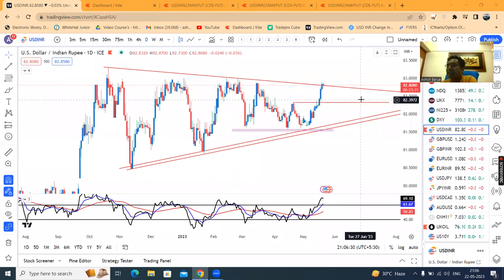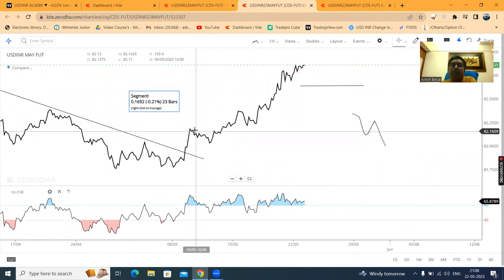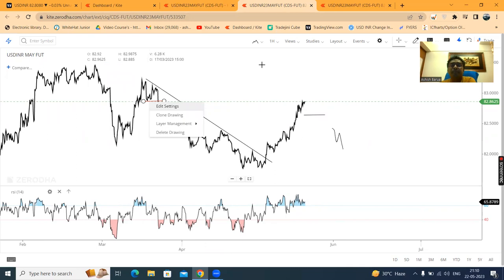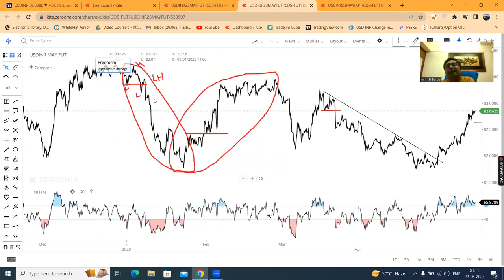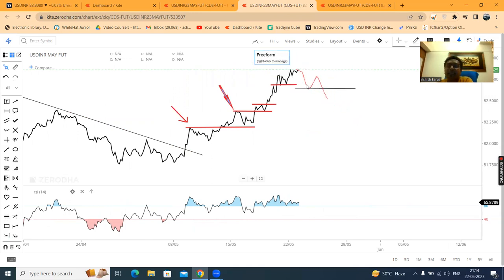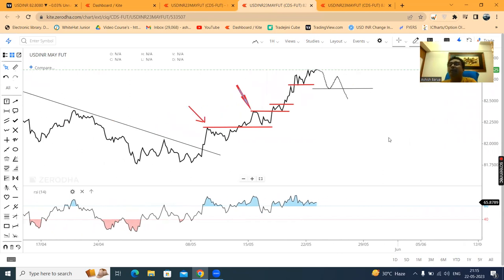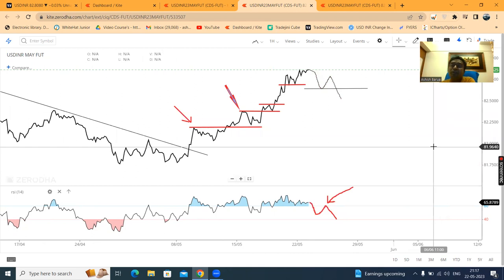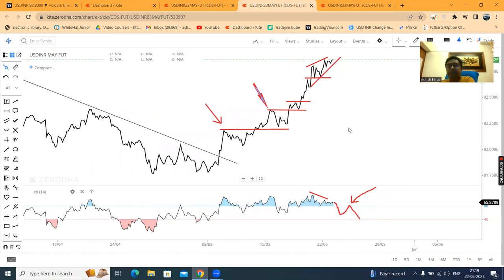IS IT THE TIME TO SHORT USDINR?? USDINR post market analysis 22 May